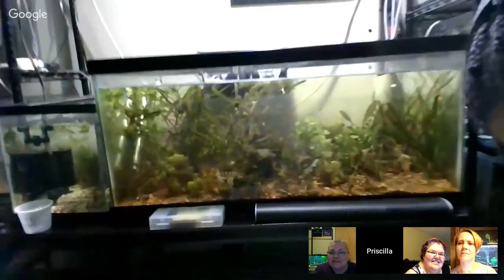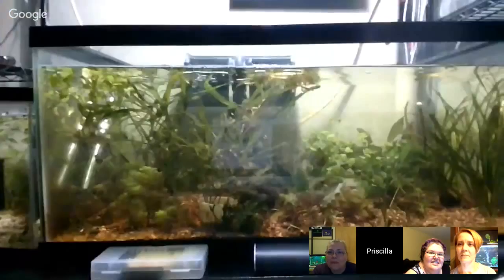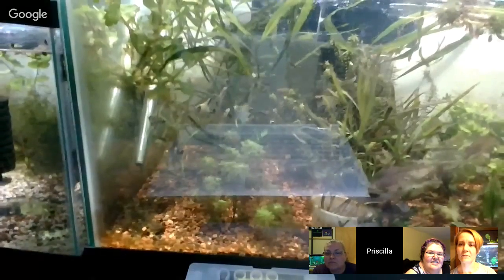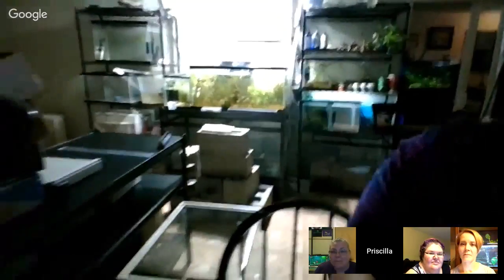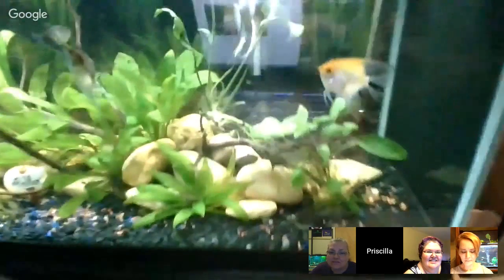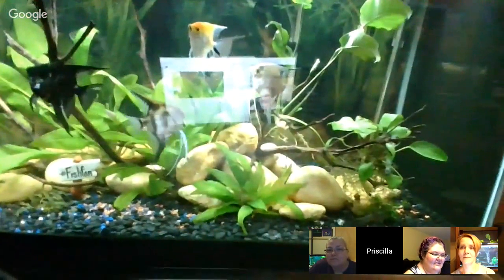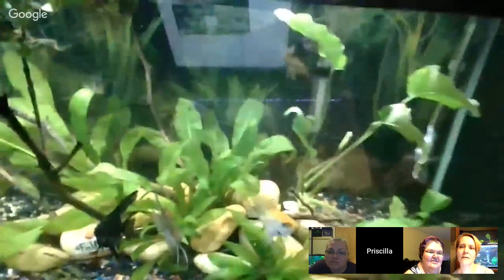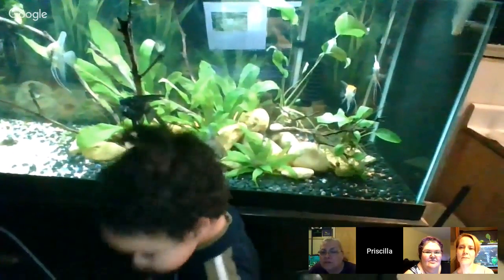All Girls FISHFAM Live Stream #9